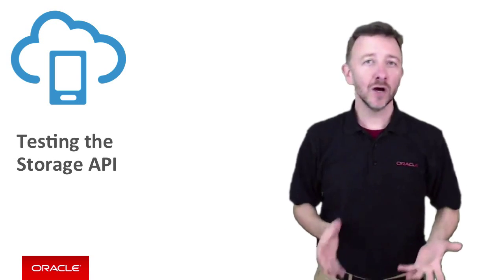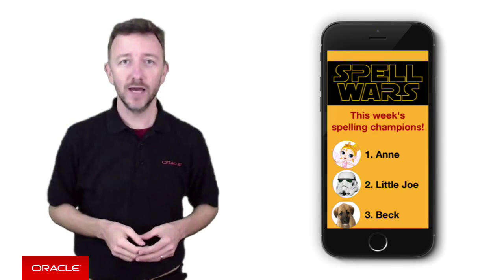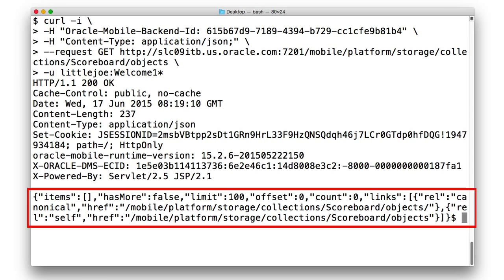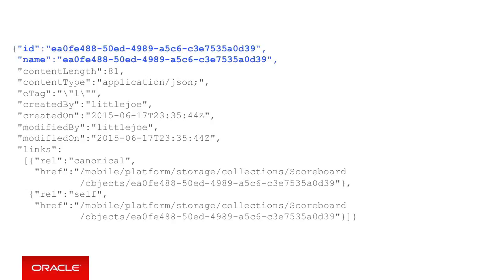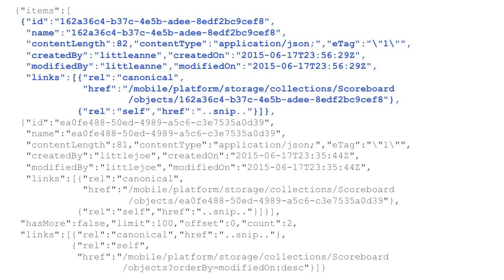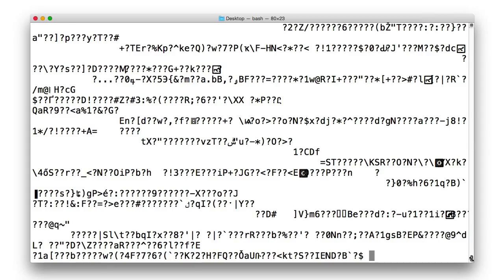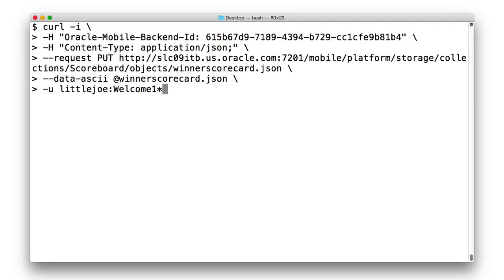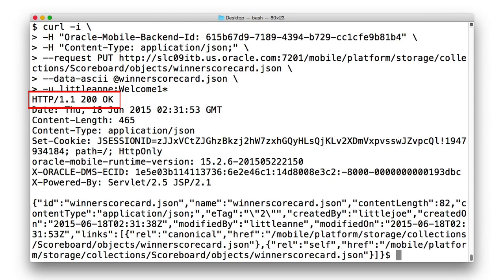MCS: 26. Testing the Storage API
In this Oracle Mobile Cloud Service episode we quickly demonstrate to you how to test the Storage API remotely using curl scripts, without having to create a whole mobile application to do so.